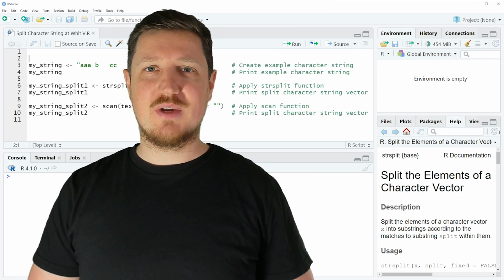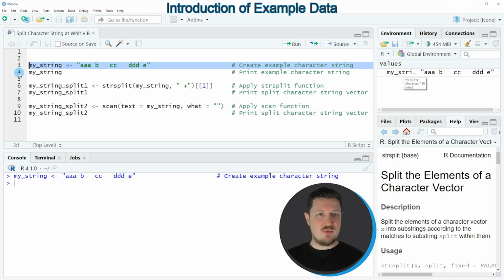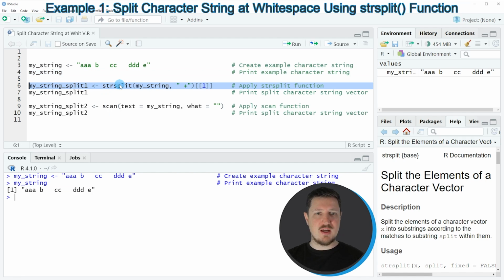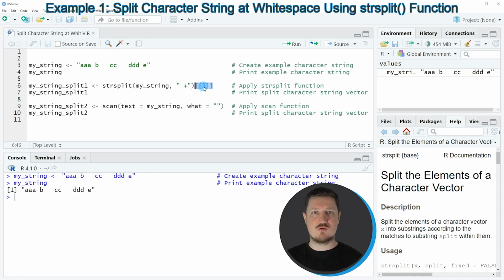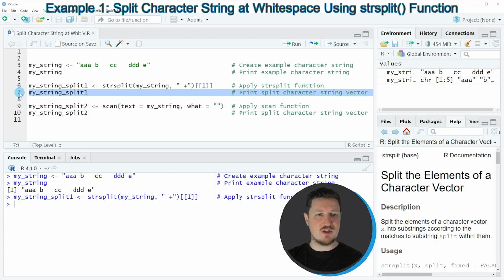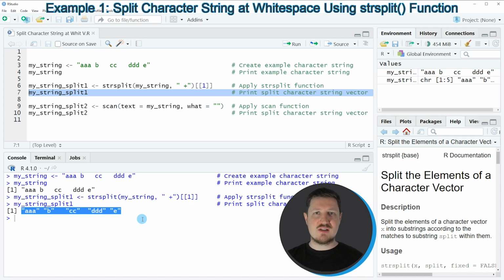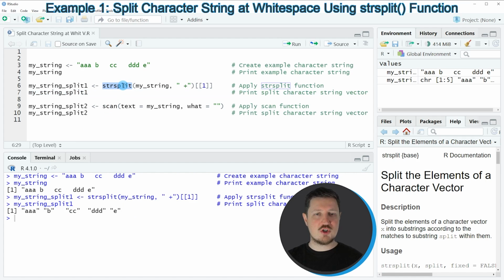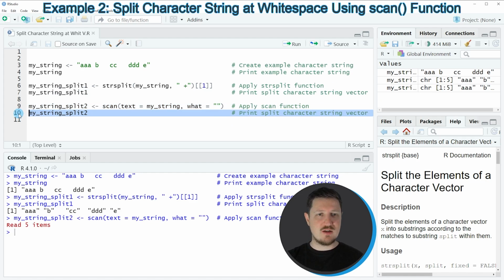Split Character String at Whitespace in R (2 Examples) | One & Multiple Spaces | strsplit() & scan()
How to split character strings by spaces in the R programming language. More details
R code of this video:

my_string ‹- "aaa b   cc   ddd e"                      # Create example character string
my_string                                              # Print example character string

my_string_split1 ‹- strsplit(my_string, " +")[[1]]     # Apply strsplit function
my_string_split1                                       # Print split character string vector

my_string_split2 ‹- scan(text = my_string, what = "")  # Apply scan function
my_string_split2                                       # Print split character string vector